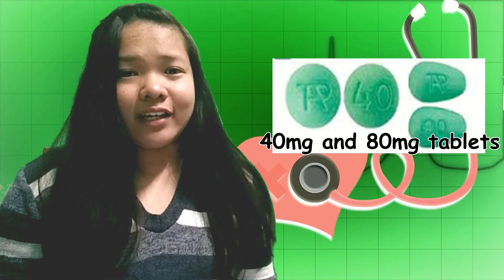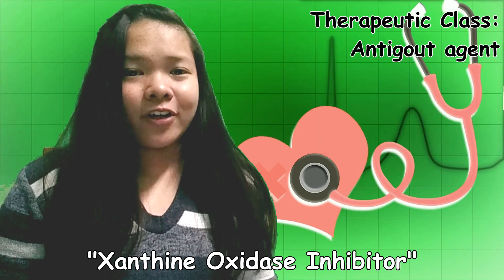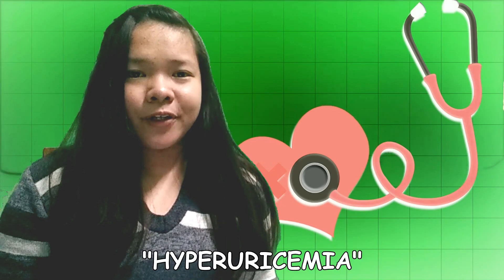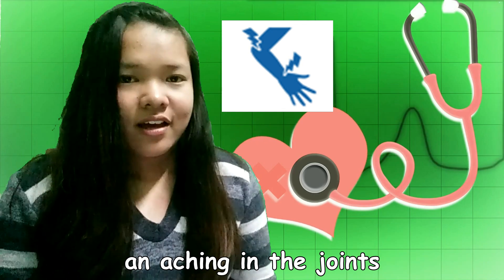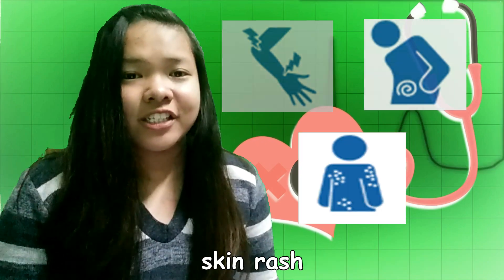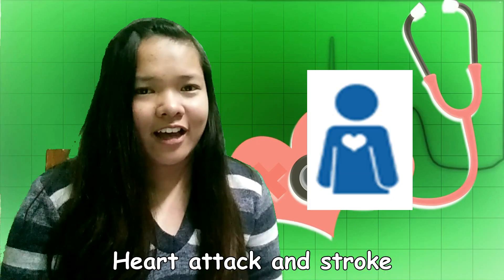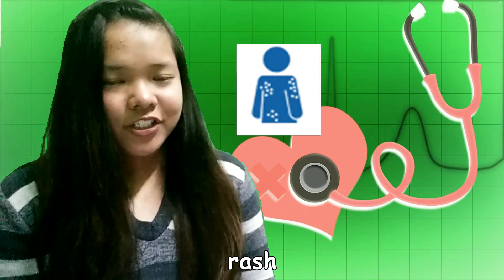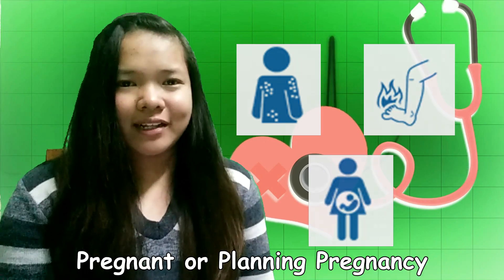PORLUCAS, Lian Larisse- Febuxostat